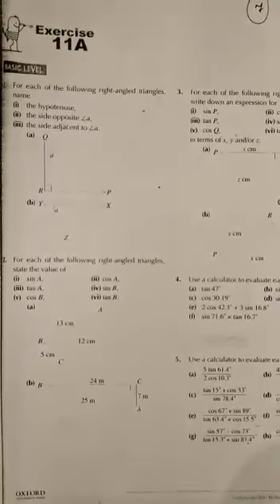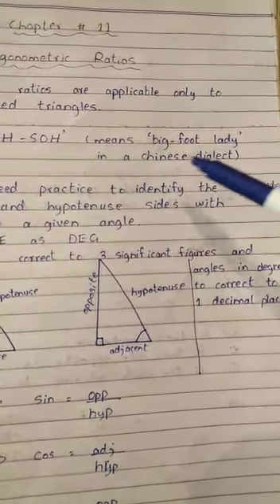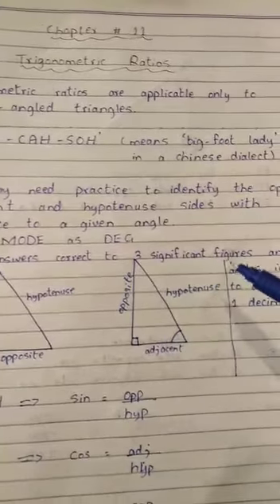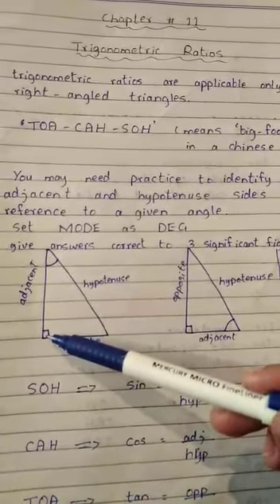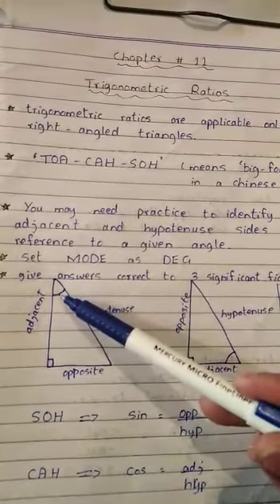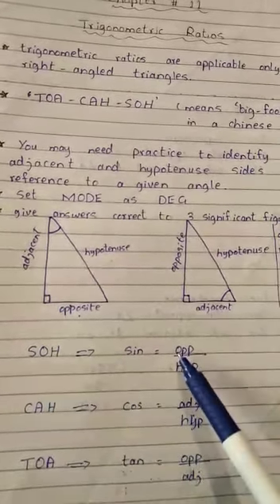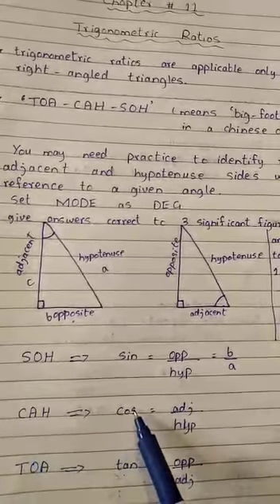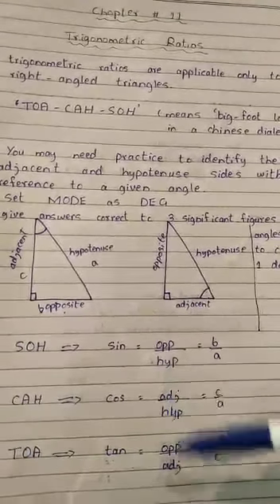P3 Maths Lesson